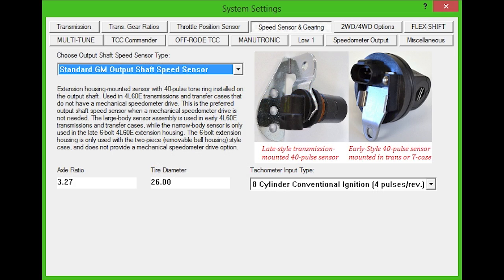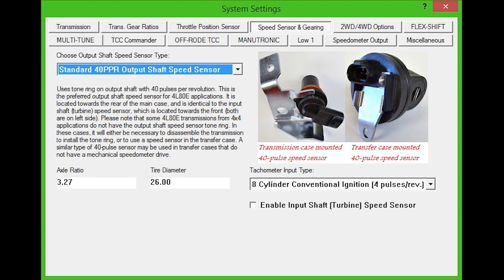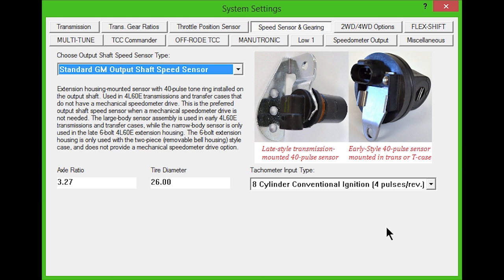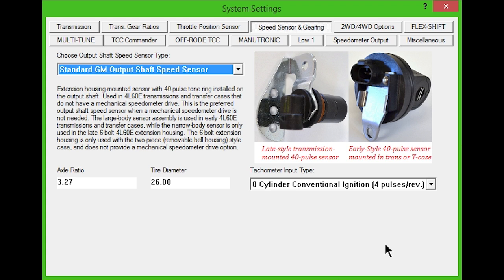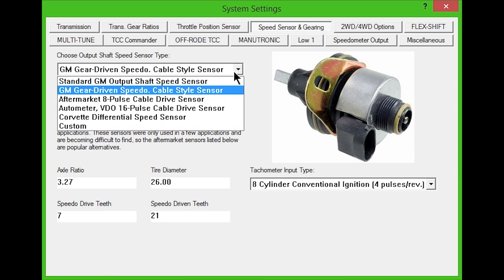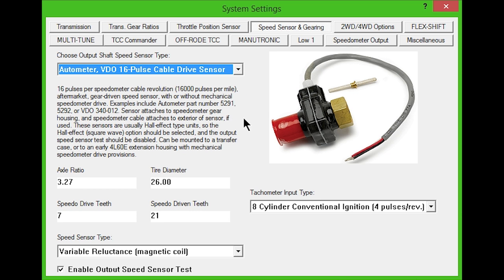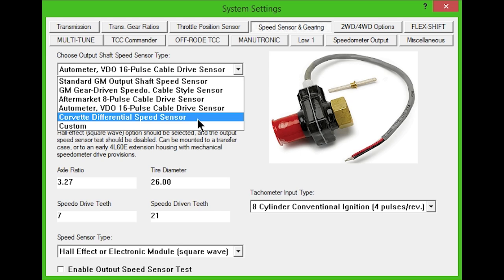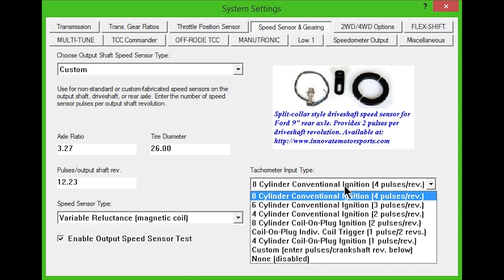GM Speed Sensor & Gearing Settings Explained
This video walks you through the options under the Speed Sensor & Gearing settings page of Shiftware, specifically for GM transmissions.